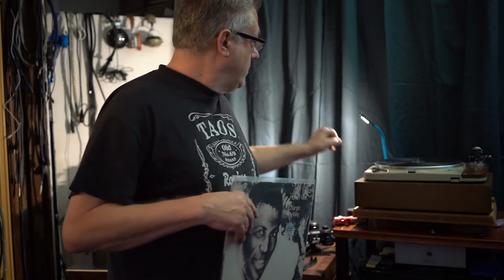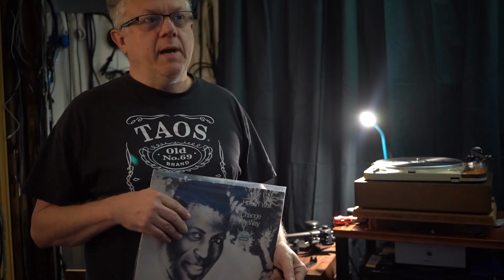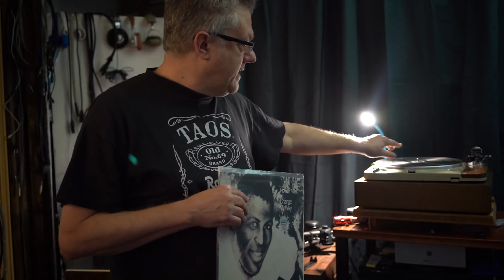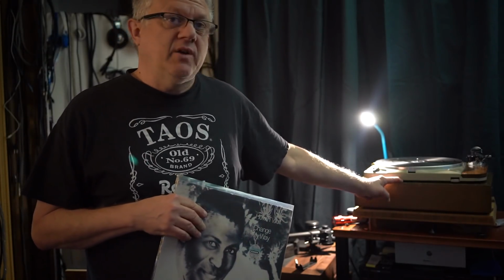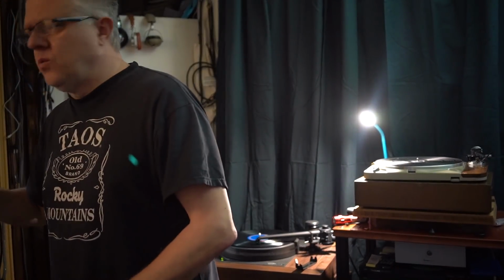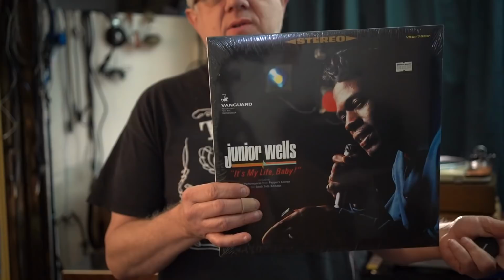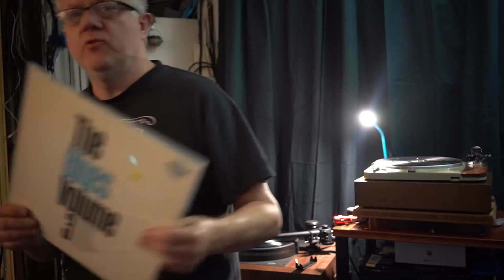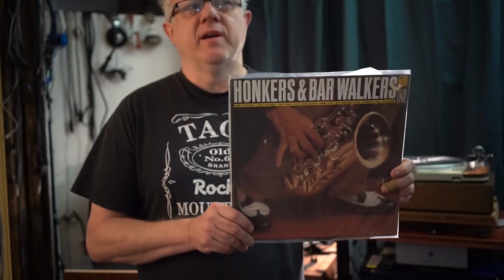A Heapin' Helpin' of the Blues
Wherein Howlin Wolf takes over my new video rig.